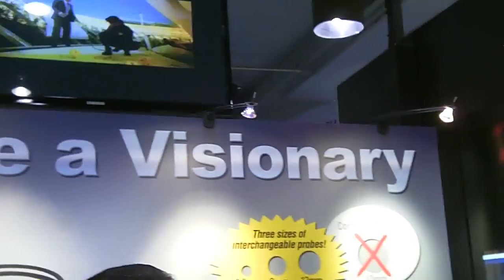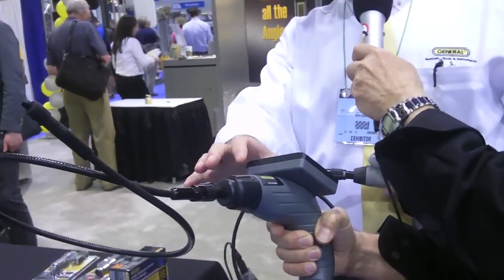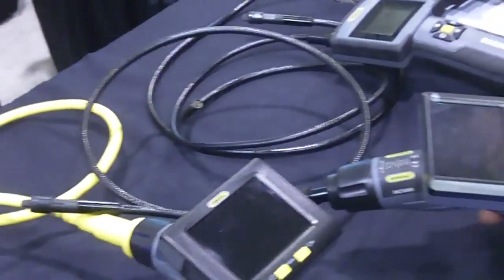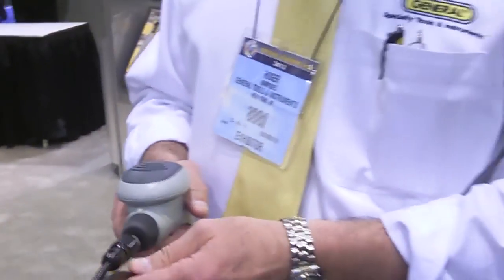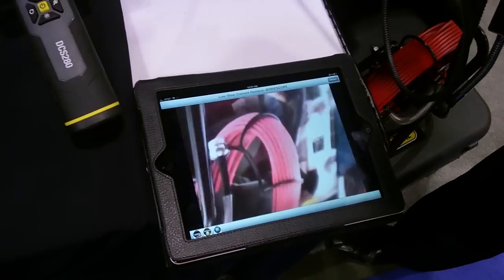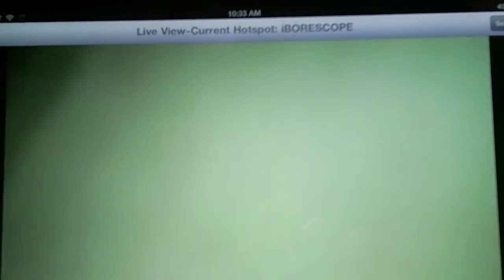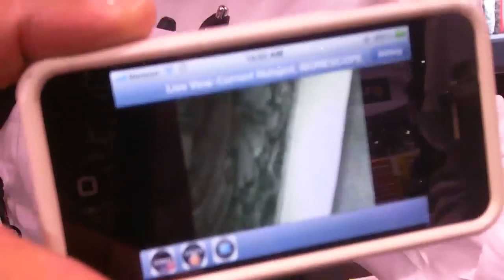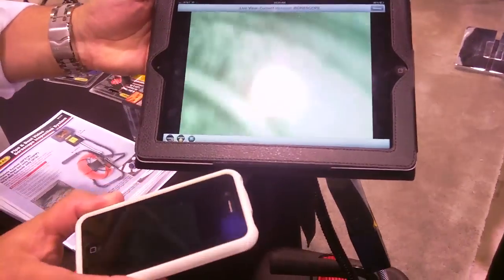A video tool that was able to take a peek in my pocket.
New from General Tools is the iBorescope. Using a video camera with a built-in LED on a long flexible shaft, it lets you look into things and behind things that you normally would not be able to see. The "i" means the video shows up on your iPhone, iPod Touch, or iPad. It will be available mid-July 2012.